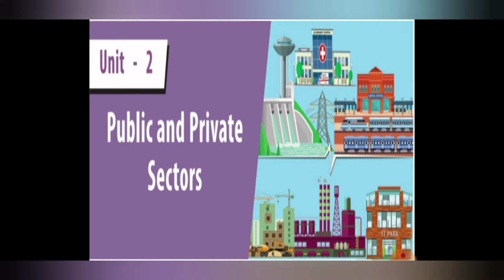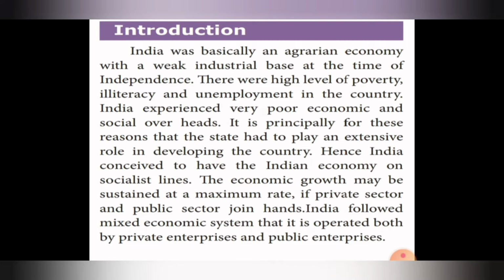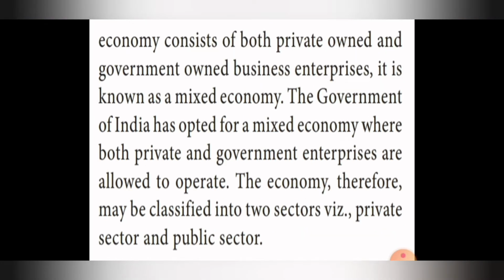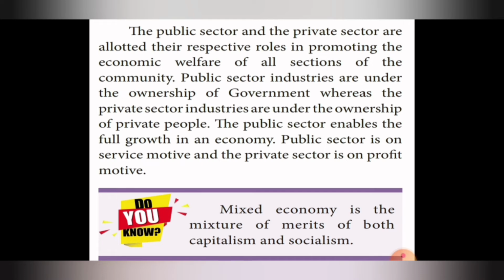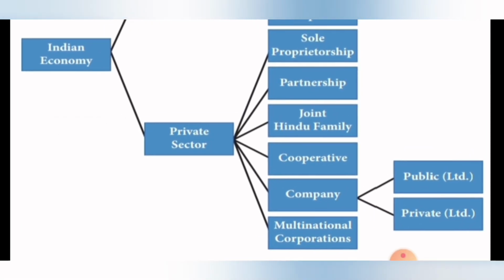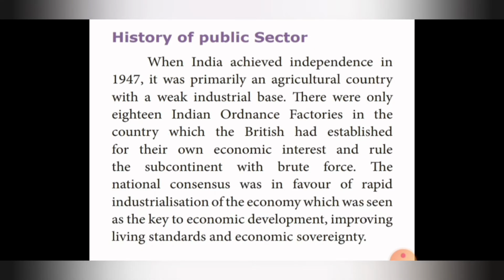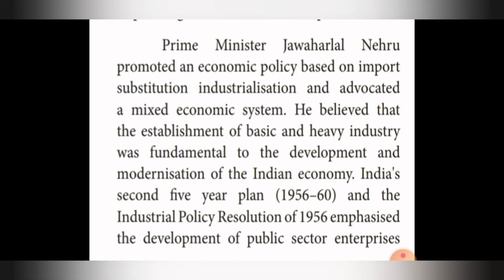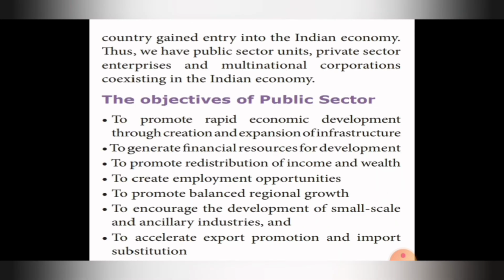8th Social (Economics) Lesson-2. Part 1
Public and Private Sectors